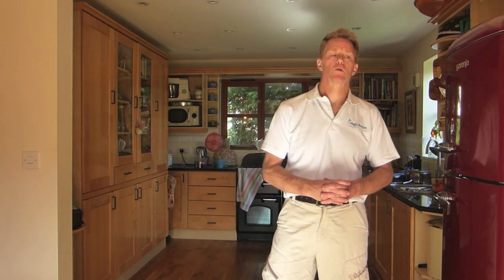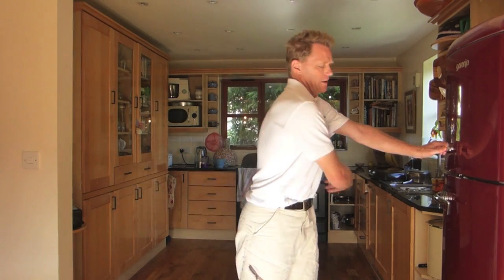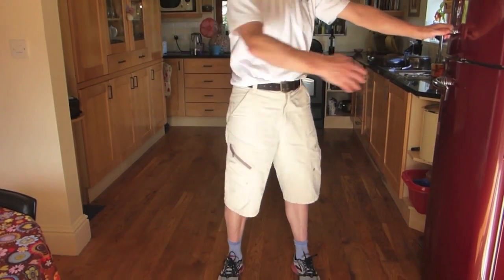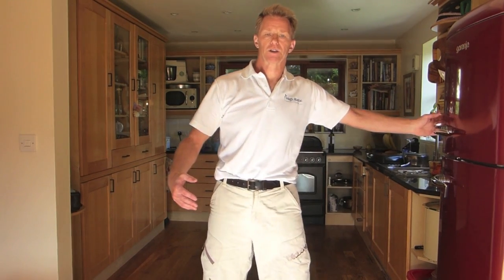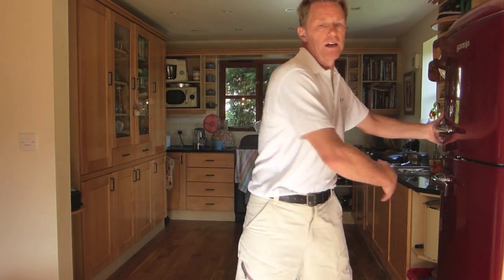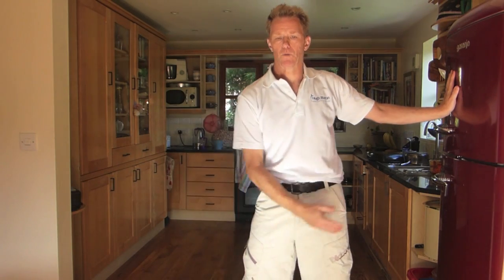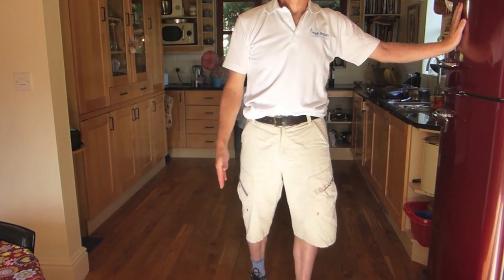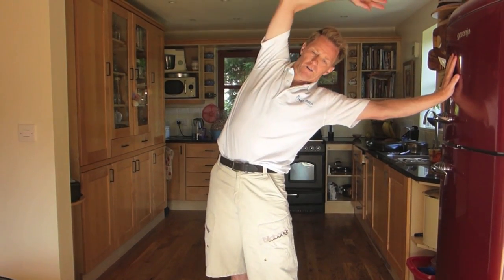shoulder exercise 2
second video in the series of shoulder warm up exercises